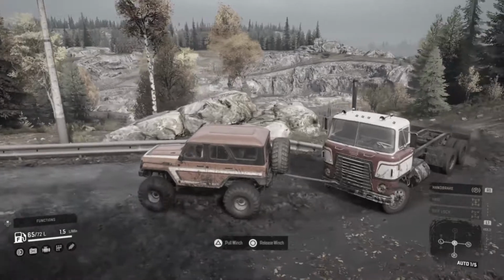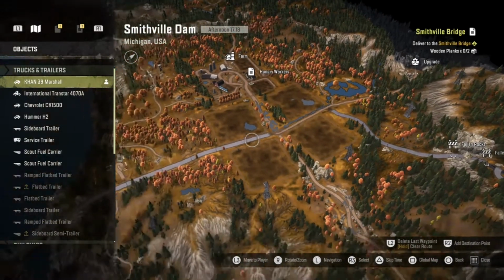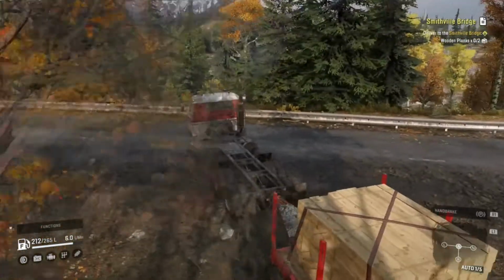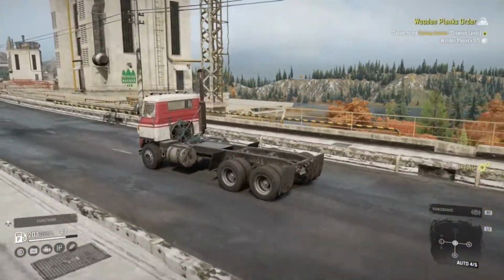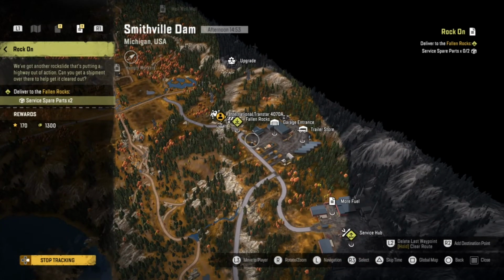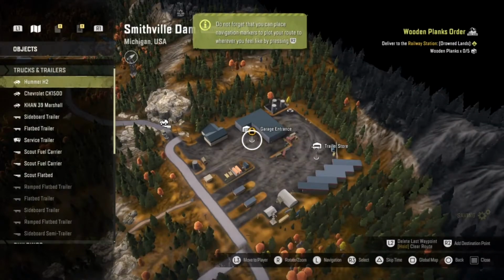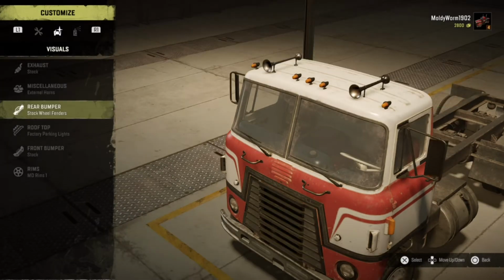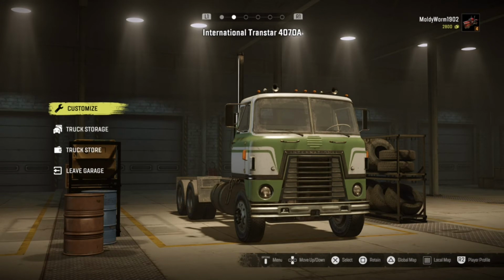Let's Play Snow Runner - Big Rig Rescue Part 2